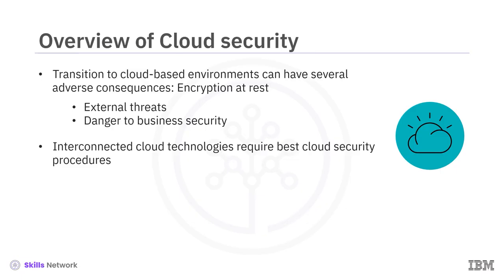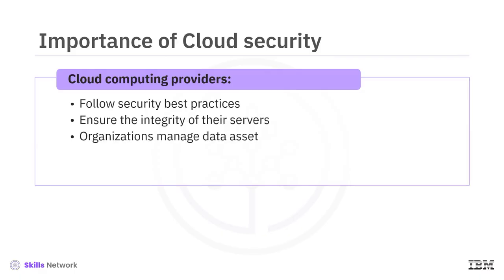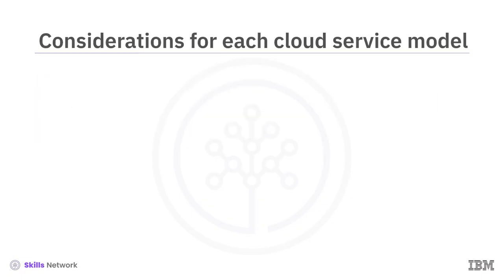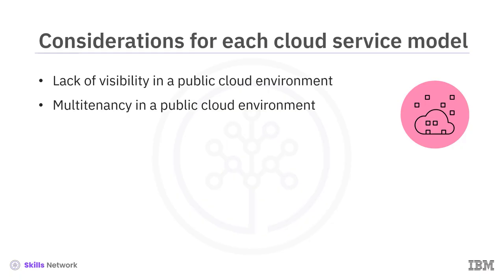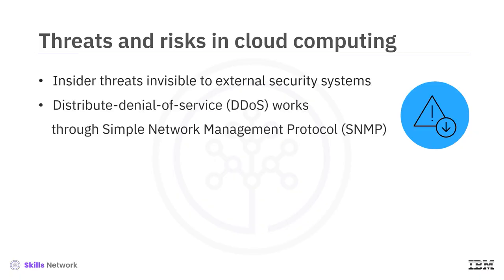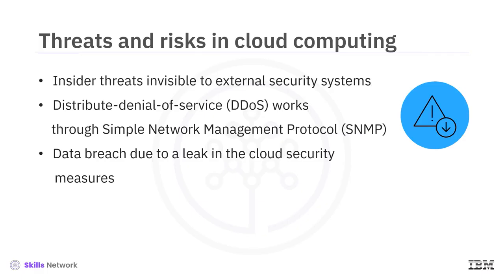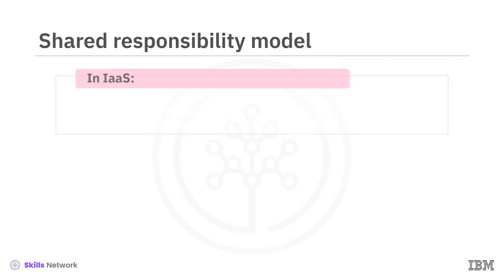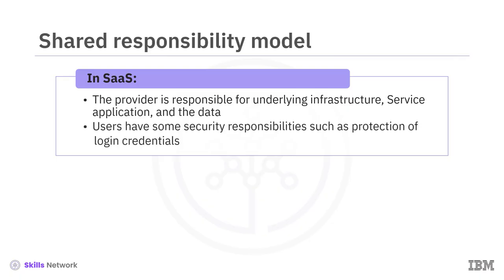What is Cloud Security - Part 1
Welcome to What is Cloud Security – Part 1. As organizations accelerate their digital transformation through cloud computing, securing cloud environments has become a critical business priority. While cloud platforms offer scalability, flexibility, and cost efficiency, improper security practices can expose organizations to serious cyber threats.

In this video, we introduce the fundamentals of cloud security, explain why it is essential, and explore the key challenges, risks, and security models associated with cloud computing.

🔍 Topics Covered in This Video:

Introduction to Cloud Security and its importance in modern enterprises

Data security challenges in cloud environments

Key cloud security concerns:

Lack of visibility in public clouds

Multitenancy risks

Access management and Shadow IT

Asset misconfigurations

Common cloud security threats:

Insider threats

Distributed Denial-of-Service (DDoS) attacks

Data breaches and their impact

Explanation of the Shared Responsibility Model:

Security responsibilities in IaaS, PaaS, and SaaS environments

This video is ideal for students, IT professionals, cloud engineers, cybersecurity learners, and business decision-makers who want a strong foundational understanding of cloud security concepts.